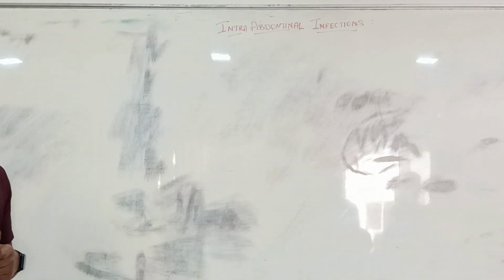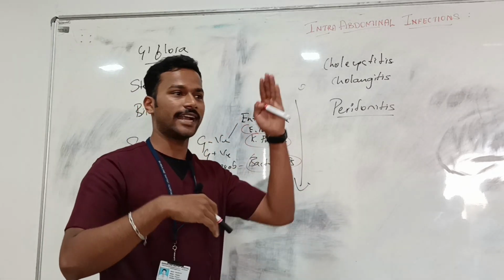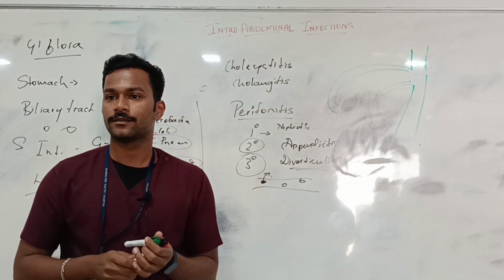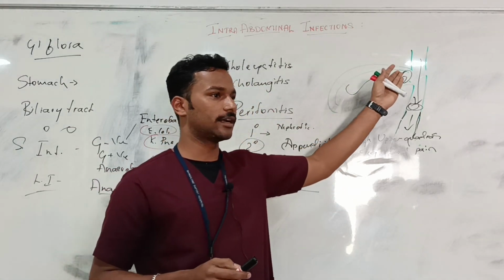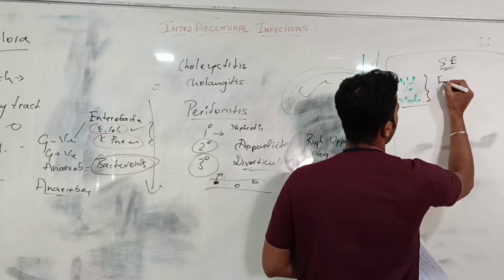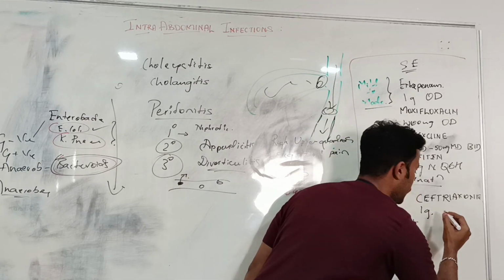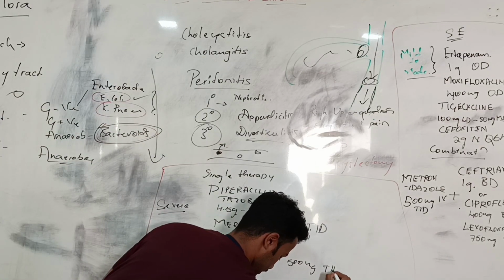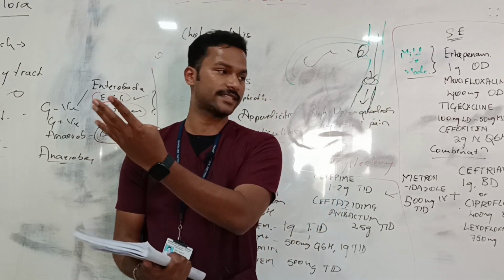Clinical Discussion on treatment guidelines for Intra-abdominal infection by Bhavith (PharmD Intern)